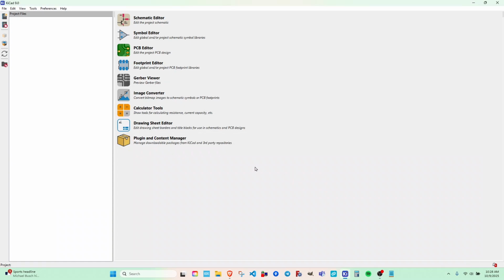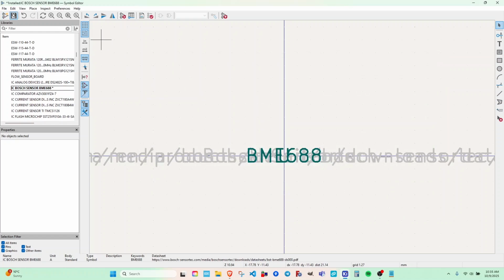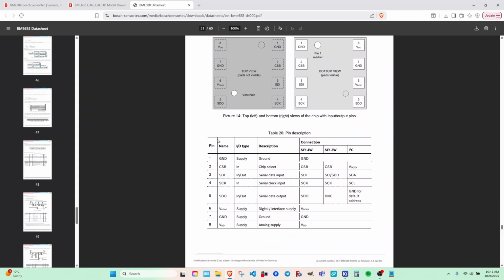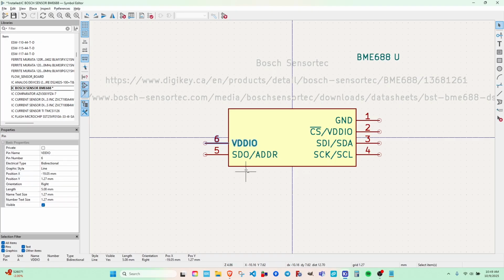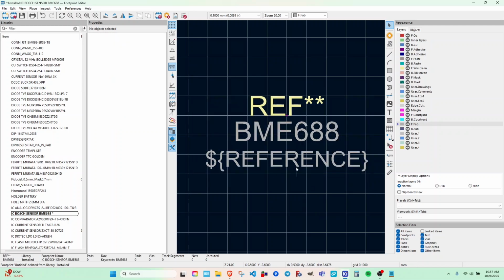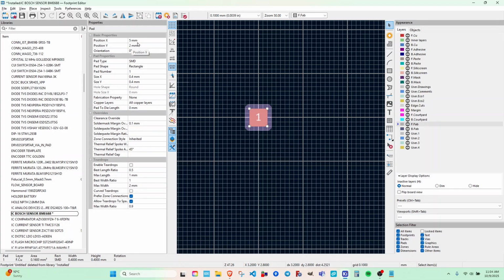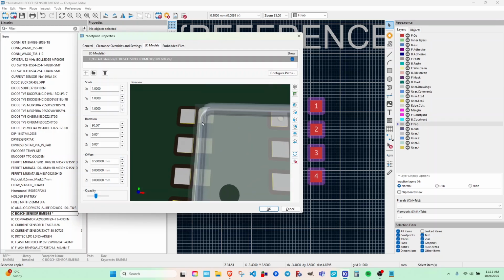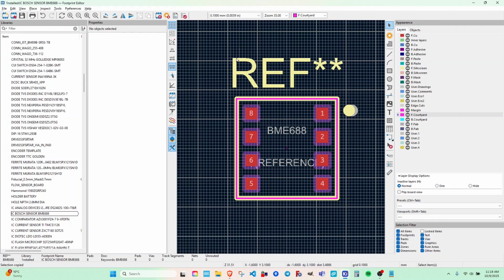Let's make a KiCad footprint - BME688 - KiCad Basics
Learn the basics of making schematic symbols and PCB footprints in KiCad. The footprint in question is for the Bosch Sensortec BME688 environmental sensor. The BME688 can detect gases such as volatile Organic Compounds (VOCs,) volatile sulfur compounds (VSCs,) carbon monoxide and hydrogen, as well as pressure, temperature and humidity, using either SPI or I2C.